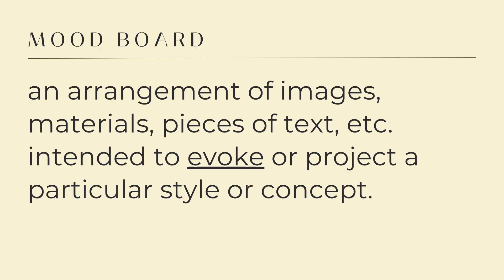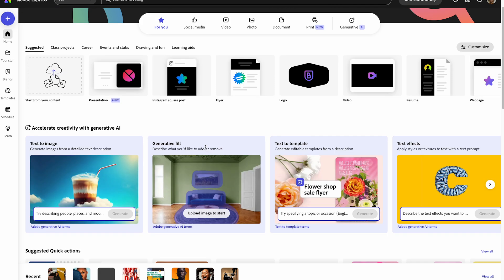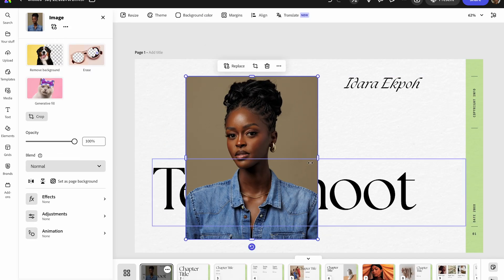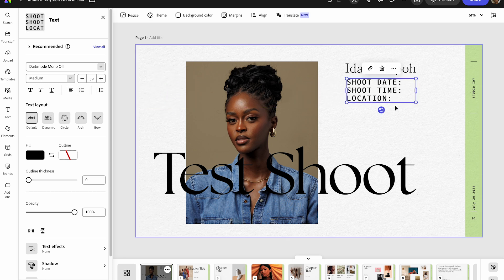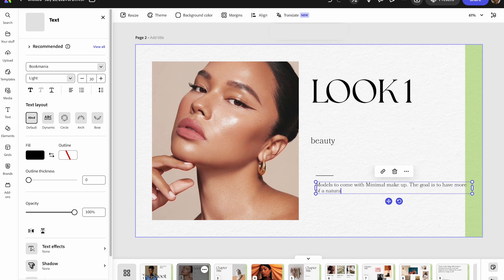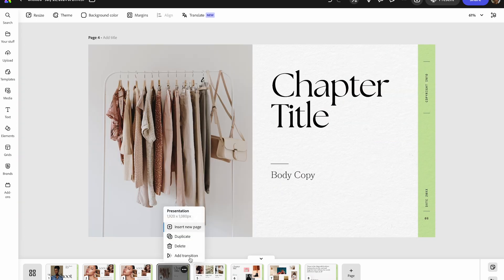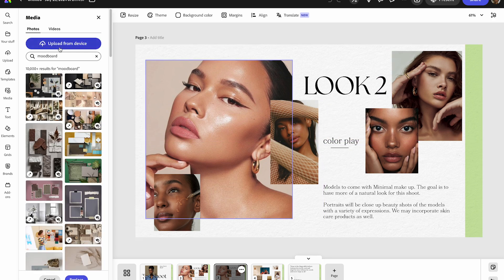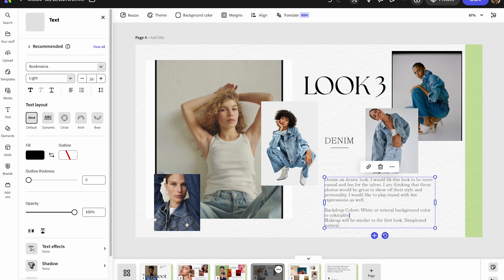How to Create Moodboards for Your Upcoming Shoots 📸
Welcome back to our series, "How to Elevate Your Portraits & Content as a Photographer Using Adobe Lightroom, Photoshop, & Express"!

In this exciting episode, we're diving into the art of creating moodboards using Adobe Express. 🎬✨

🔍 Episode Highlights:
🔹 Discover the power of moodboards to visually plan and elevate your photoshoots
🔹 Step-by-step tutorial on using Adobe Express to design compelling and cohesive moodboards
🔹 Tips on selecting the perfect images, colors, and themes to match your shoot's vision
🔹 Learn how to effectively communicate your creative ideas with clients and team members

📥 Exclusive Resource:
By the end of this video, you'll have access to a FREE Moodboard Template on Express!

👉 Why Moodboards?
Creating a moodboard is an essential step for any photographer aiming to bring their creative visions to life. It helps you stay organized, inspired, and ensures that your shoots are executed flawlessly. Whether you're planning a portrait session, a fashion shoot, or a brand campaign, this tutorial is a game-changer!

Don't miss out on future episodes where we delve deeper into Adobe's powerful tools to enhance your photography skills.

✍️ Share Your Creations:
We'd love to see your moodboards and hear how they helped shape your photoshoots. Share your creations and tag us @adobelive for a chance to be featured!